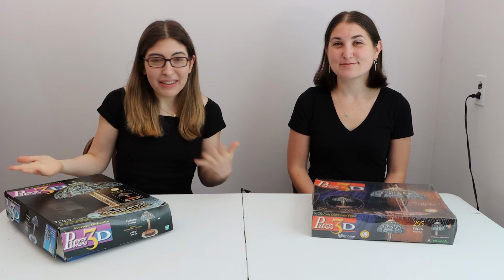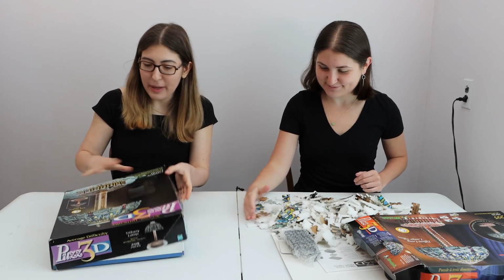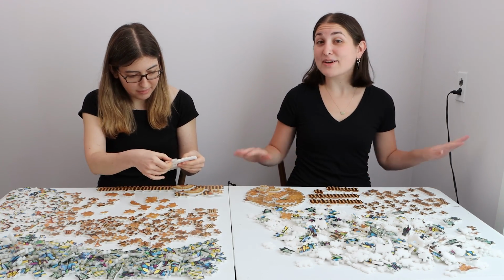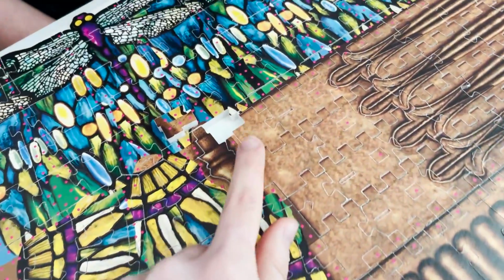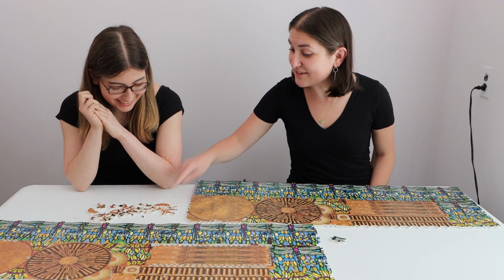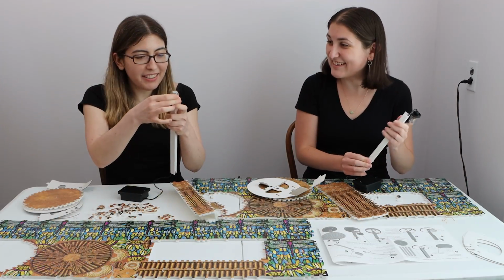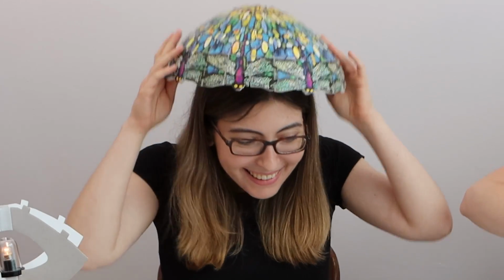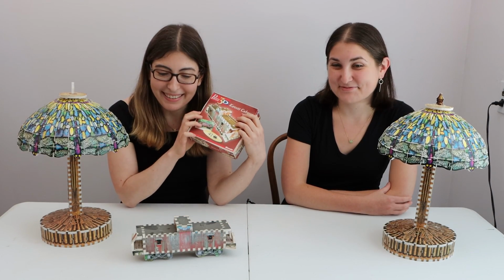Doing a Puzz3D Lamp *that actually lights up*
Katie doesn’t have any public social media, but let me know if you want her to come back for another video!